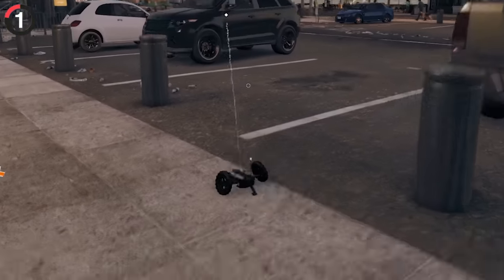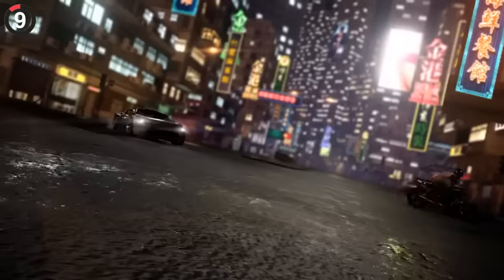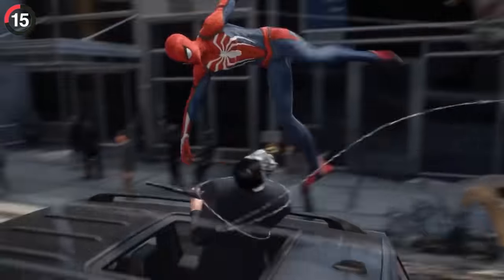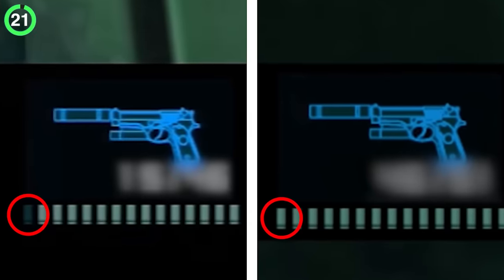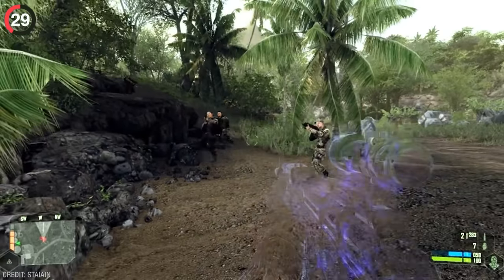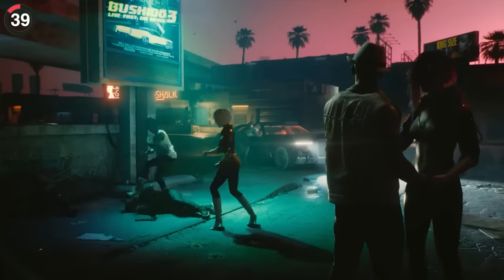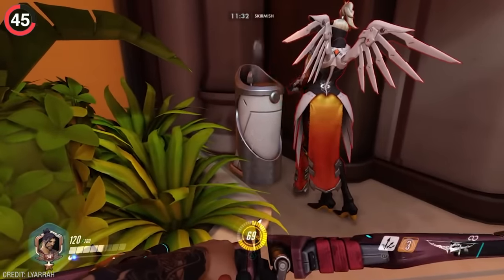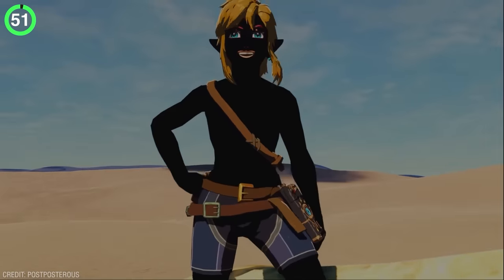50 Hidden Details In Video Games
50 Hidden Details In Video Games